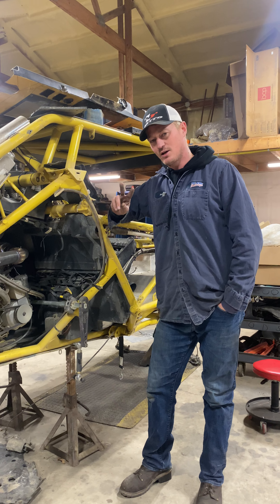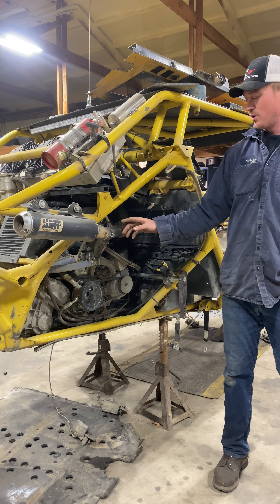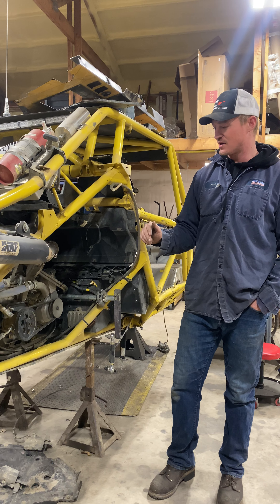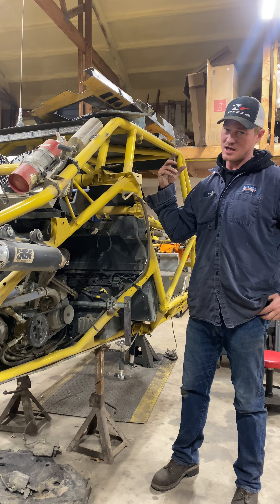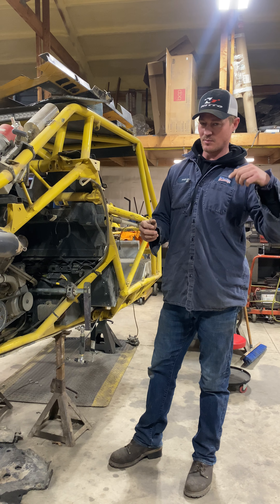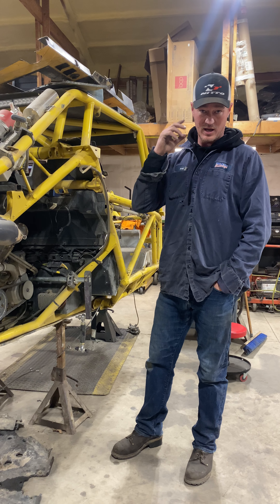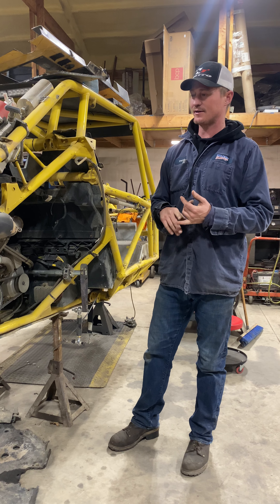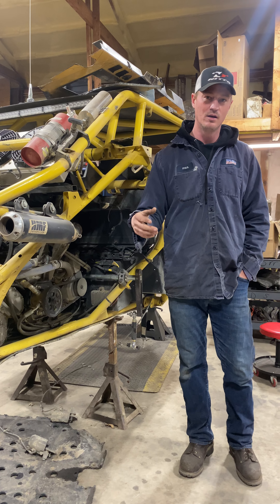Loud exhaust sucks! KOH tech tips #2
Everyone loves the sound of wide open headers and exhaust. But when you have to listen to it for hours on end it gets old fast! Plus communications between your codriver or pit also suffer. Not to mention it makes it harder to hear your vehicle mechanically to diagnose a potential issue while driving.